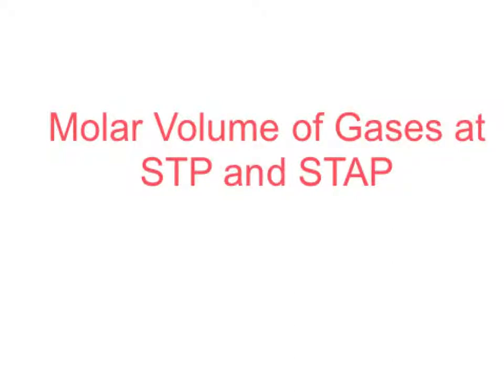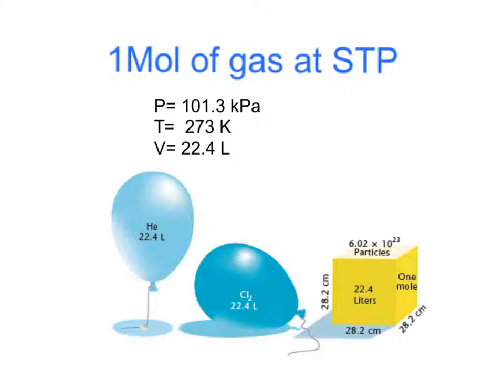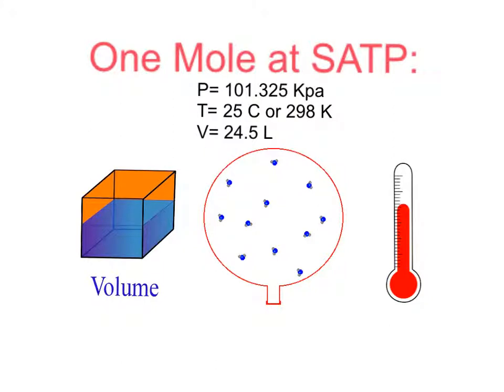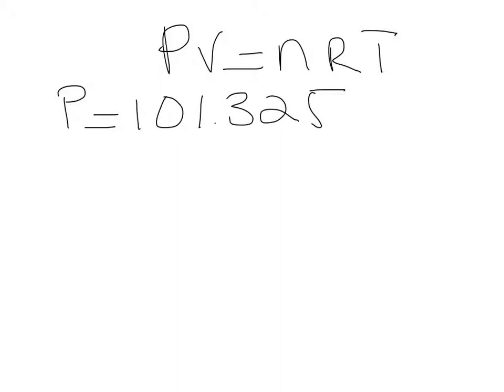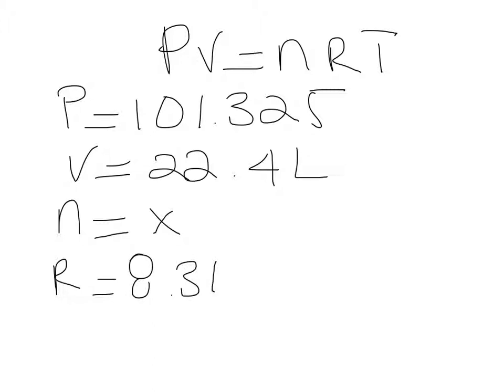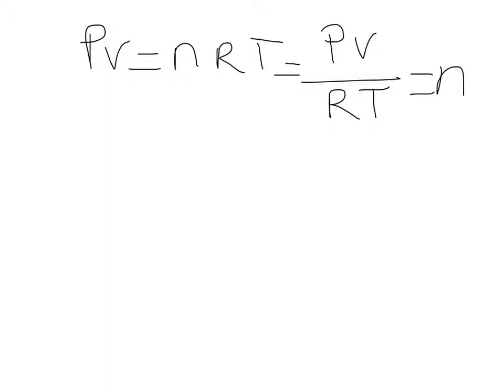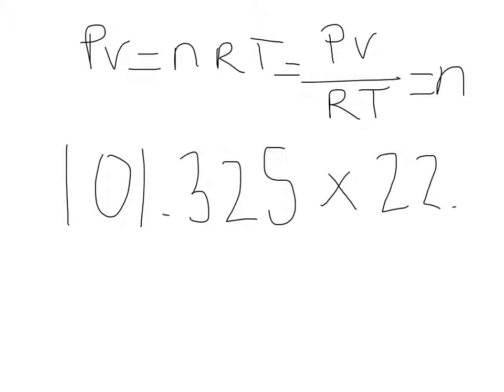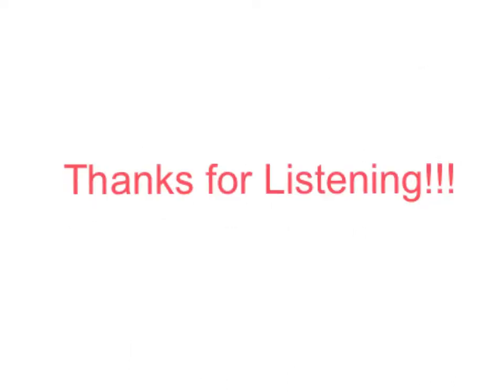Molar Volume of Gases